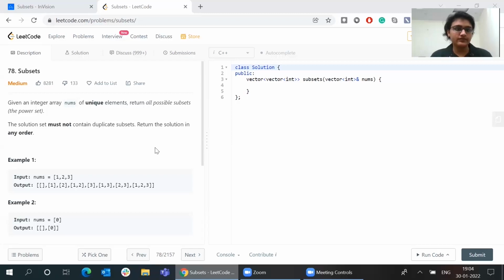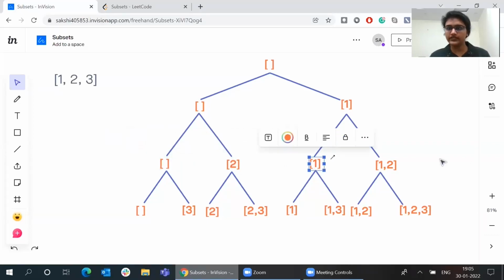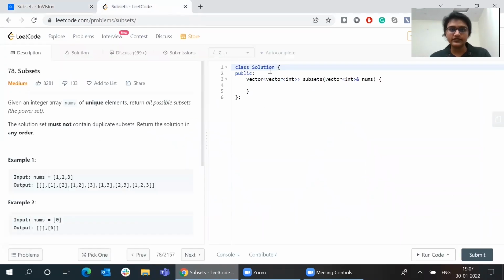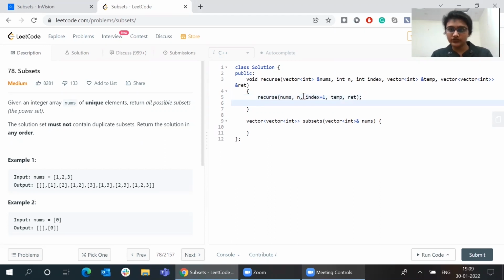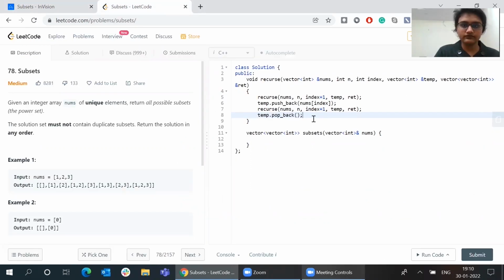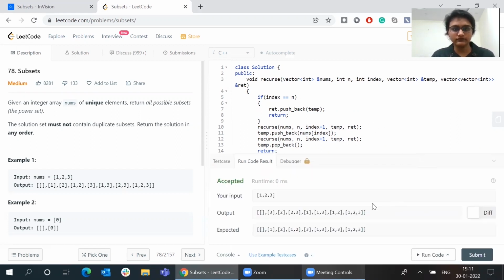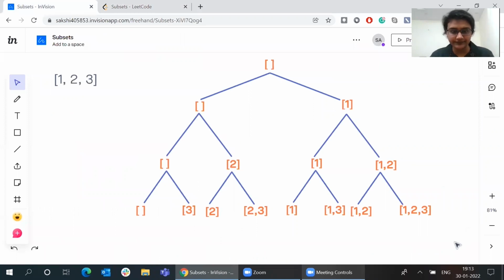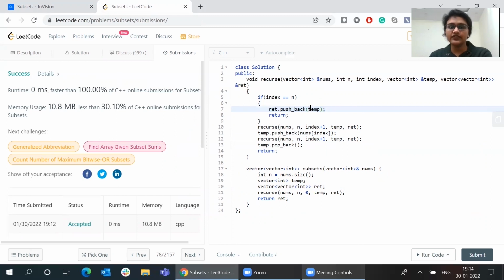Subsets | LeetCode 78 - BackTracking Solution with Time Complexity Explained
Backtracking solution of the LeetCode problem Subsets in C++ along with the time complexity explained.